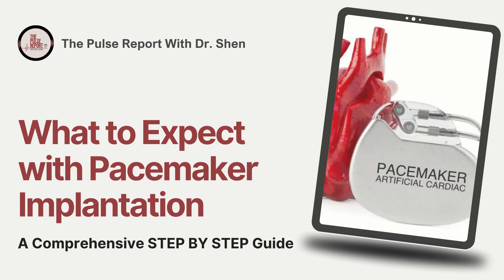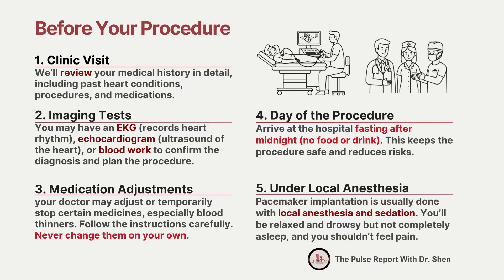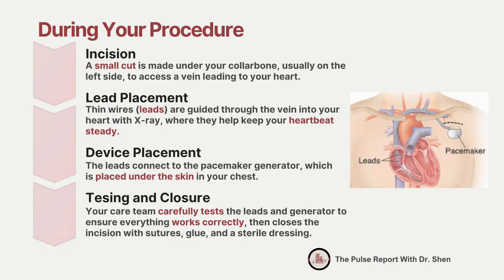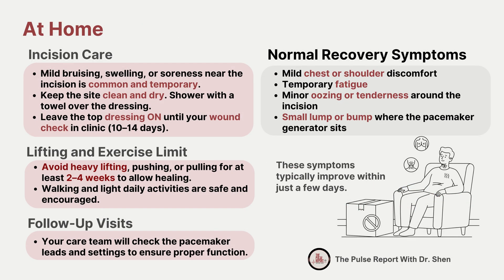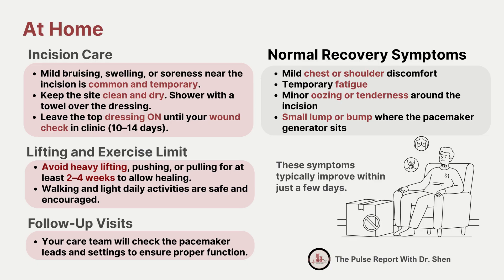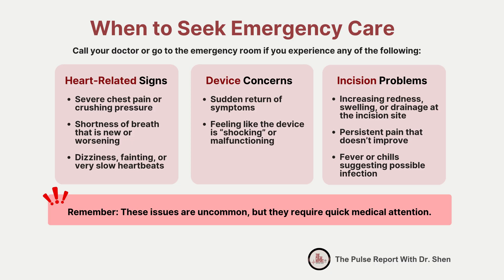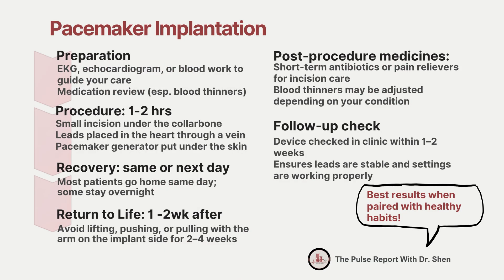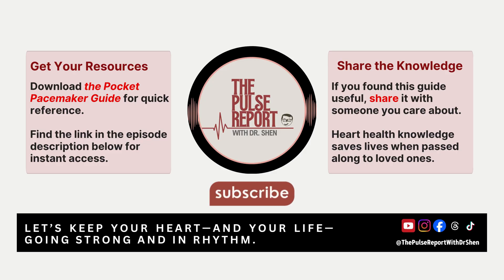Pacemaker Implantation Guide for Patients: What to Expect Before, During & After the Procedure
In this episode of The Pulse Report, , Dr. Shen walks you through what to expect before, during, and after a pacemaker implantation. Learn how the device works, what recovery looks like, and key tips for living well with a pacemaker.

A pacemaker is a small device placed under the skin near the collarbone that helps regulate slow or irregular heart rhythms. It sends gentle electrical signals to keep the heart beating at a healthy rate, restoring energy, activity, and quality of life for patients with certain rhythm disorders.

You’ll learn:
—How your care team prepares you with tests, medication adjustments, and instructions before the procedure.
—What happens on the day of implantation, including anesthesia, the small chest incision, and how the pacemaker leads are positioned in the heart.
—Typical timelines for the procedure (usually 1–2 hours) and immediate recovery.
—What to expect in the hospital afterward, from device checks to incision care.
—Important daily reminders once you go home, such as activity restrictions, cell phone safety, and carrying your pacemaker ID card.
—Follow-up care, including device monitoring, clinic visits, and long-term adjustments to support your heart health.

This episode is more than just a procedural overview—it’s a clear, evidence-based guide to help you and your loved ones feel informed, confident, and supported every step of the way.